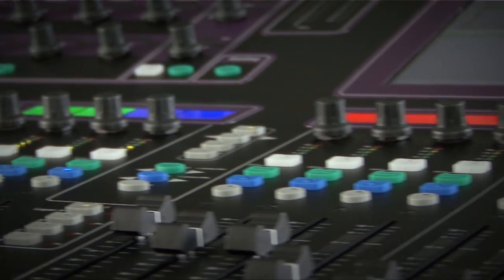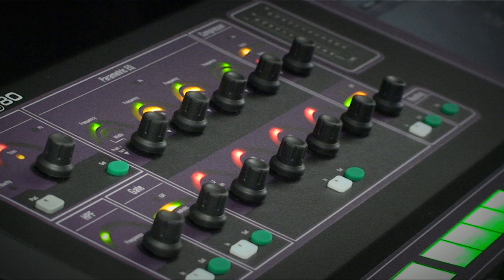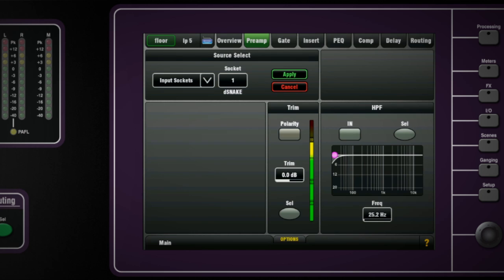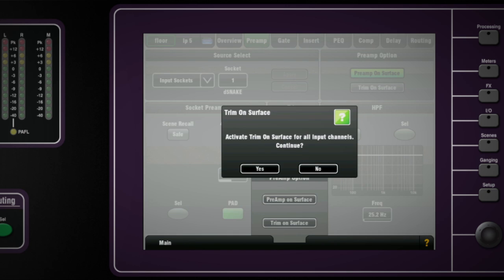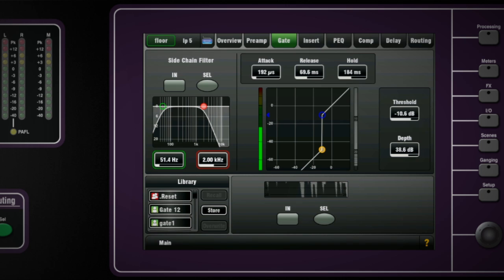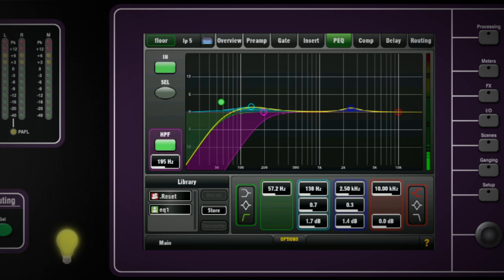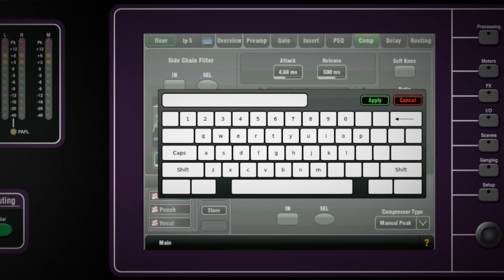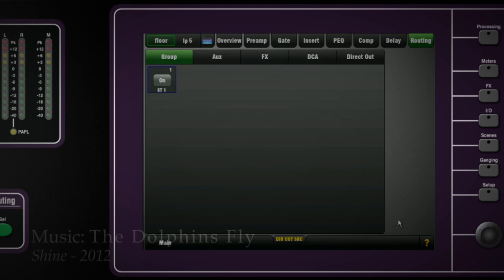03 Allen & Heath GLD Input Strip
An overview of the Allen & heath GLD Input Strip:
a. Input channel strip overview when SEL, rotary controls
i. Processing controls for instant access in a familiar analogue layout -- primary interface for live mixing -- replaces large racks of outboard equipment -- available to all channels at all times
ii. Meters throughout the signal path
b. Input channel strip overview when SEL, touchscreen
i. Alternative graphical access to all parameters plus additional setup information
c. Details of each section (preamp, HPF, gate, PEQ, comp, routing) on both rotaries and touchscreen
i. IN & SEL keys - mention SEL affecting PAFL bus
ii. Source selection and Preamp/Trim in preamp screen -- when to use
iii. Tap on name box to change name/colour
iv. Presenter tweaking PEQ / compressor - audible changes in audio track
v. PEQ options (20-20k, fill), comp modes etc.
vi. Routing screen -- graphical overview of channel/master routing plus alternative control